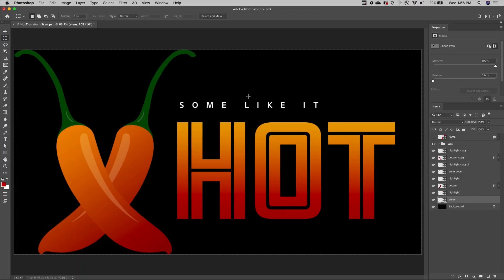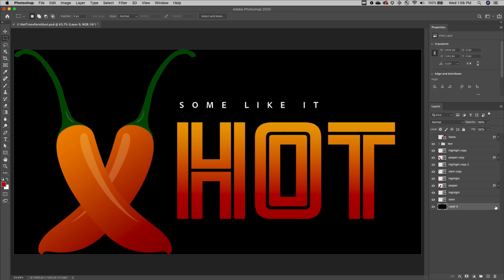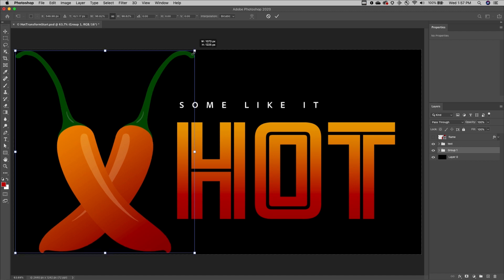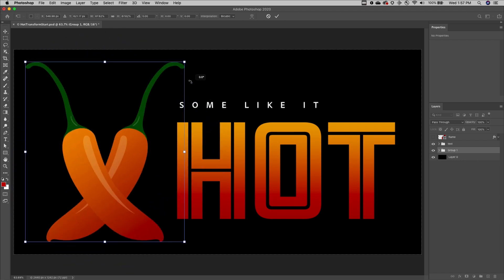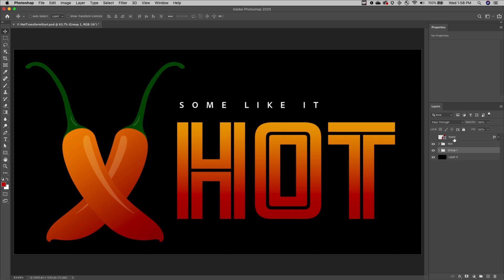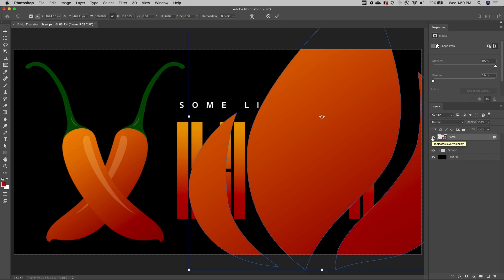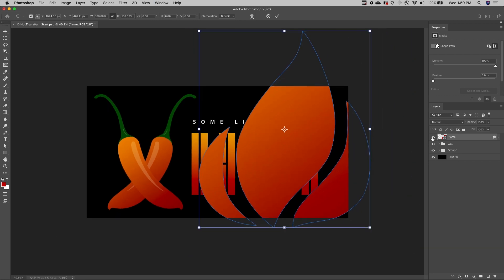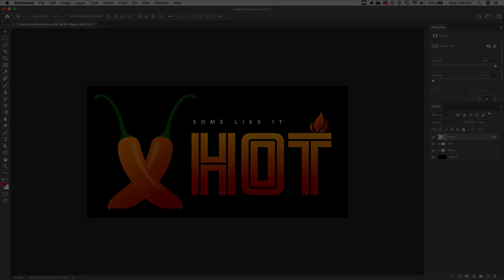Ten Tips for Using Free Transform in Photoshop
In this short video, Julieanne demonstrates ten tips for using Free Transform to scale, rate and distort layers and layer groups in Photoshop.